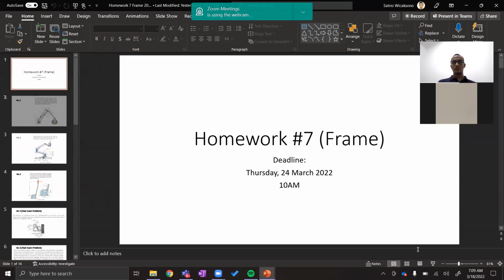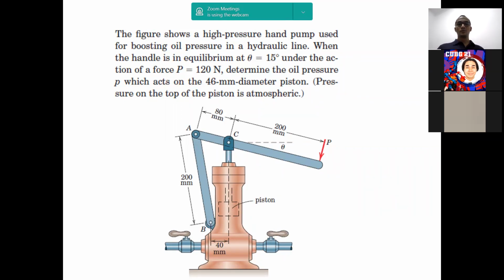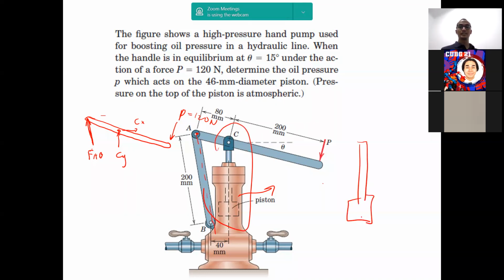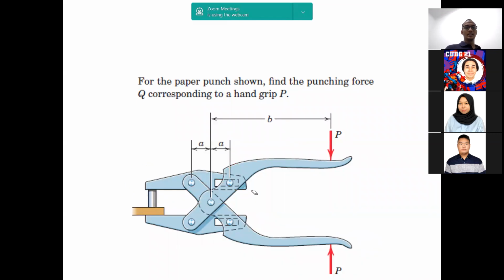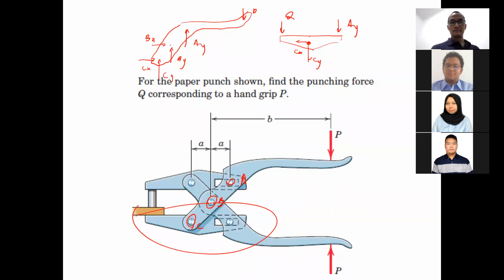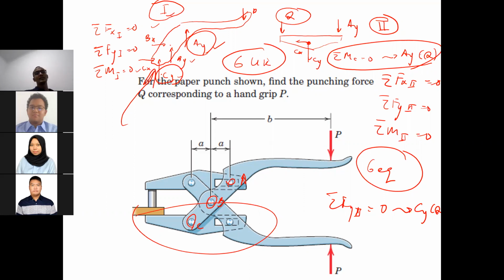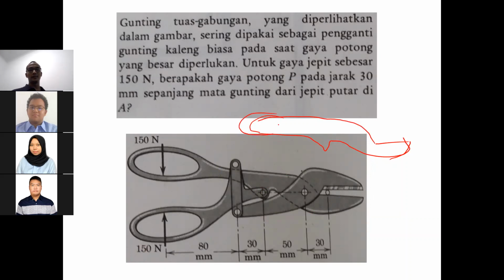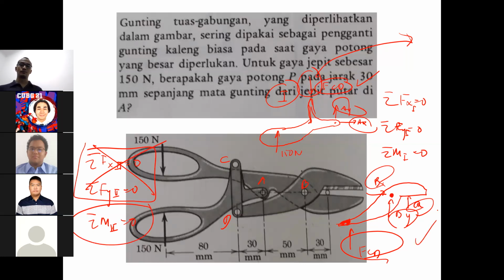MS1210-Statics_Frame & Machine 4_2022